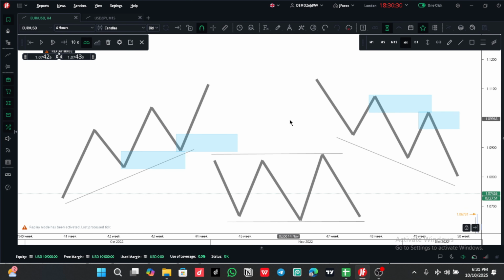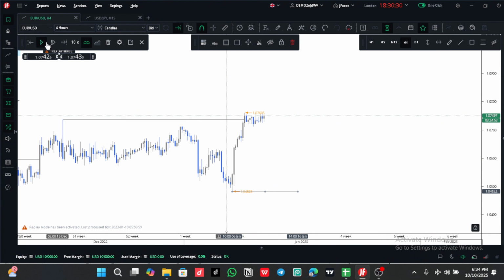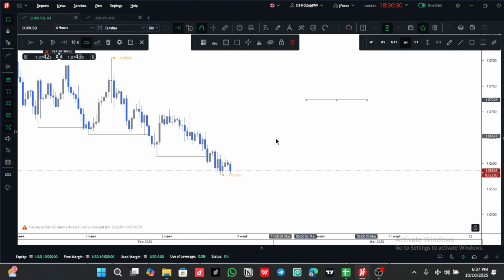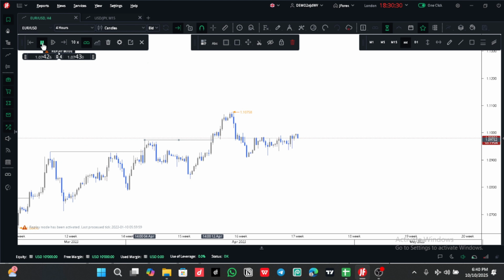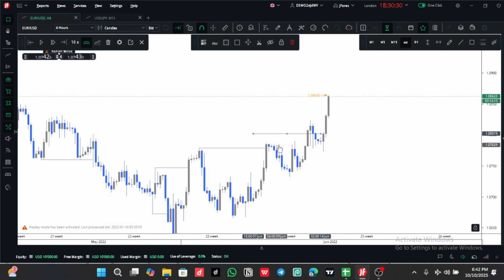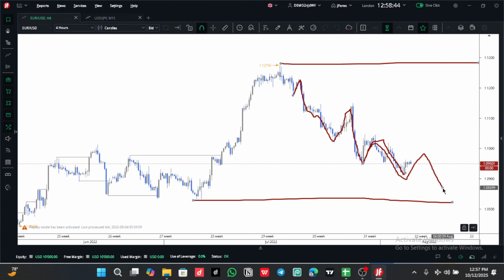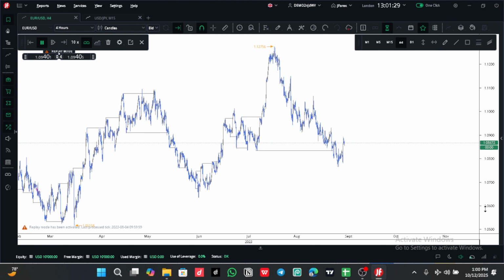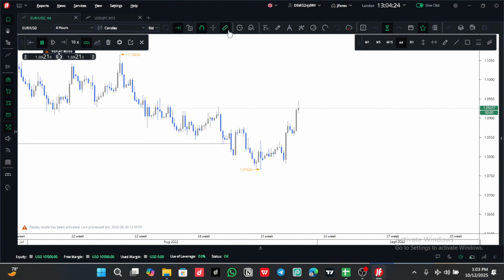"Stop Guessing Trades! Learn Market Structure Like a Pro (Step-by-Step)"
📊 Learn how to master market structure the right way!
In this beginner-friendly tutorial, we’ll break down everything you need to know about market structure — from higher highs and lower lows to identifying break of structure and trend reversals.

Whether you’re trading forex, crypto, or stocks, understanding market structure is the foundation of every profitable strategy.

👇 What you’ll learn in this video:

The key elements of market structure

The difference between BOS and CHoCH

How smart money uses structure to trap retail traders

💡 Stay till the end for a real chart breakdown!